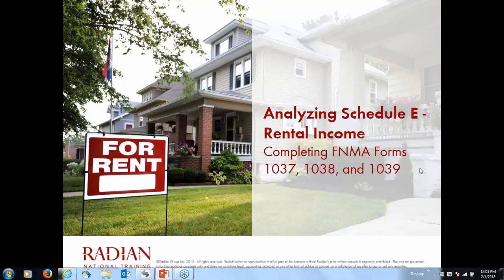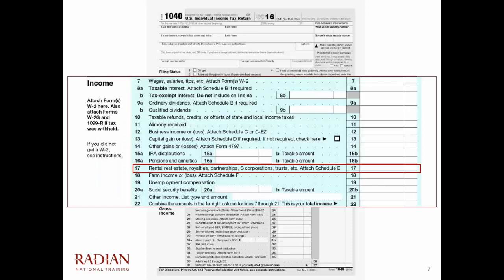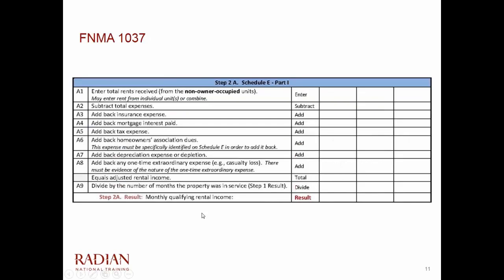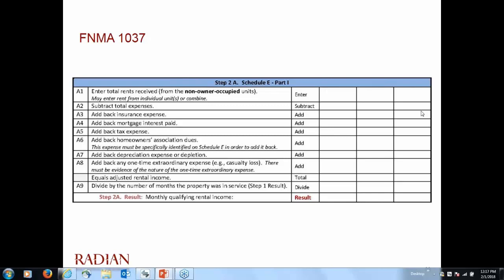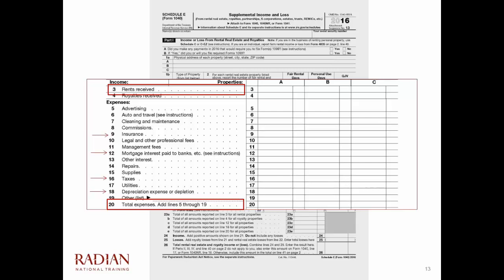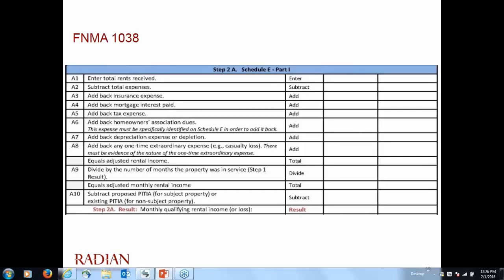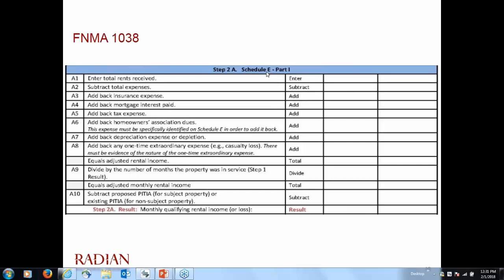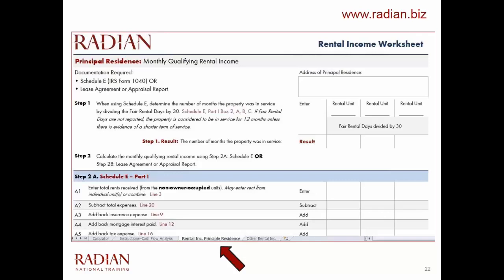Analyzing Schedule E Rental Income 2 1 18